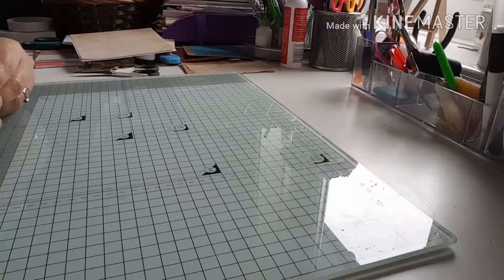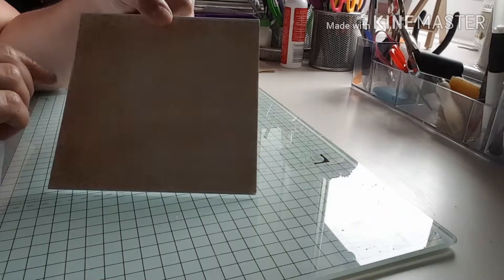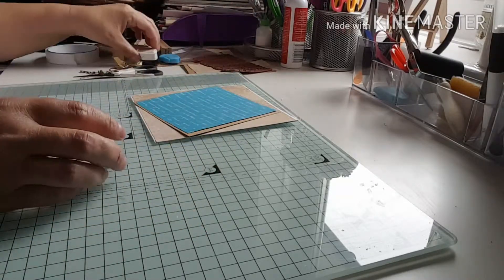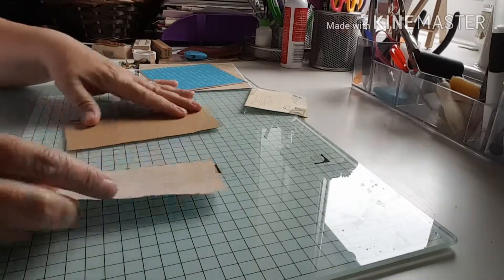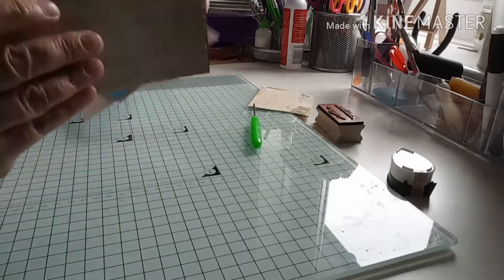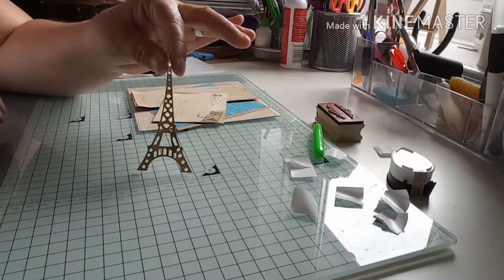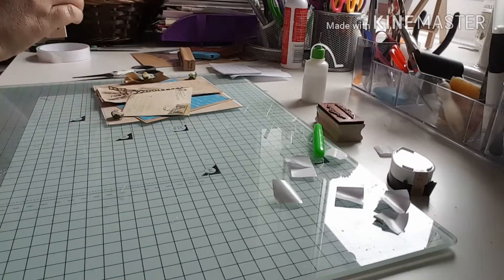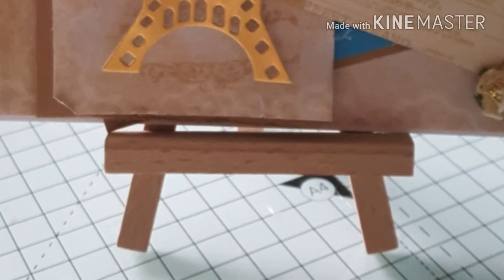Card Making - Take Me To Paris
White 6x6 blank card
Craft card (do crafts)
2 x paper pads  Vintage feelings & Happy spring both craft sensations
Memento Desert Sand Ink
Border stamp from my own stash
Happy sentiment stamp from my own stash
Gold ribbon
Flowers from my own stash